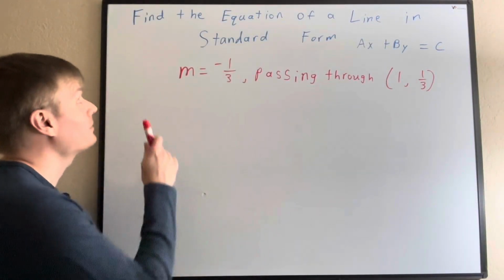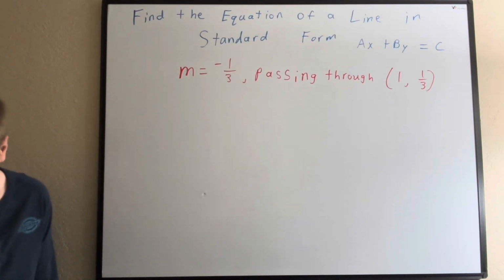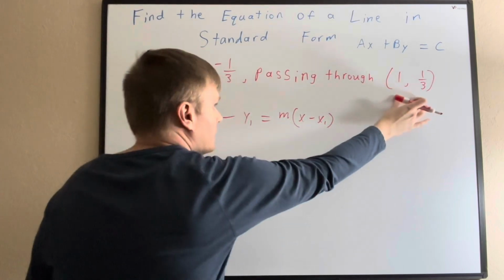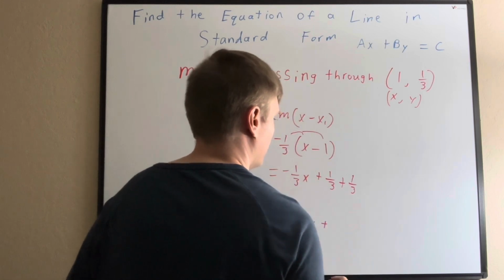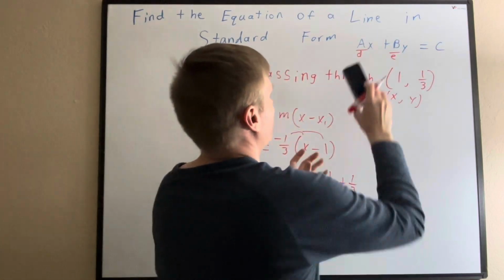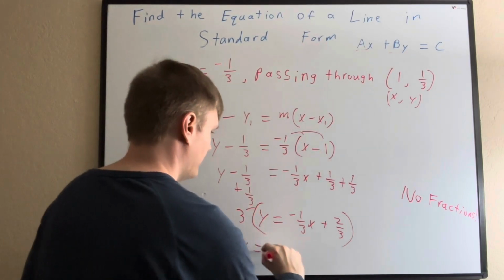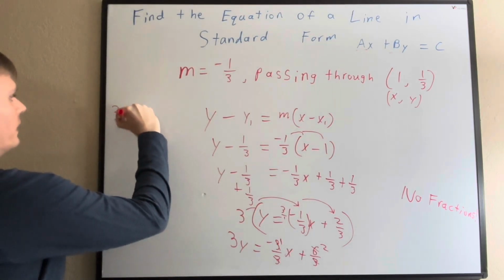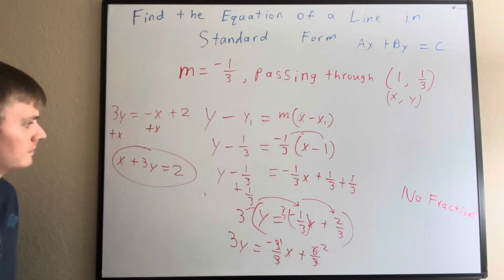Finding the Equation of a Line in Standard Form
Now I go over putting the equation of a line in standard form, which is not the same as the slope-intercept form.